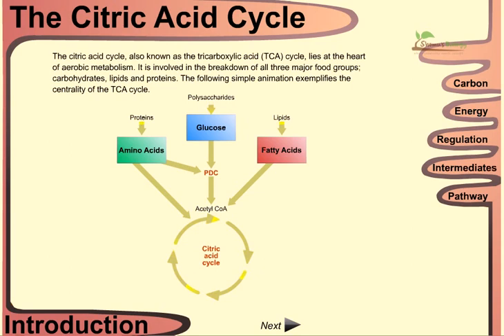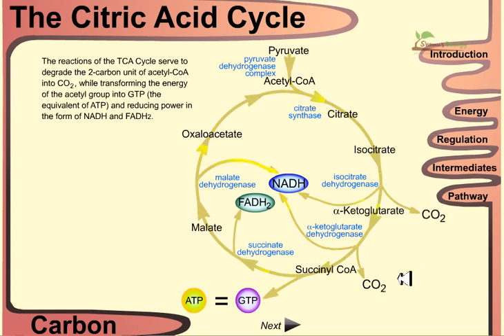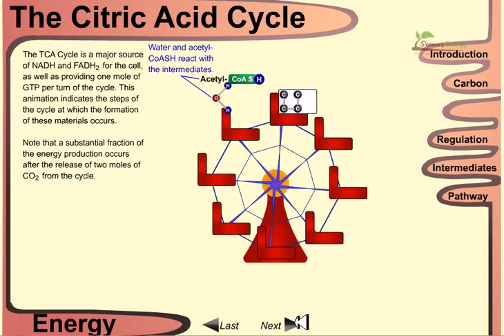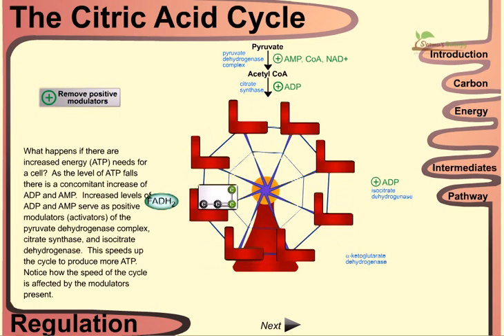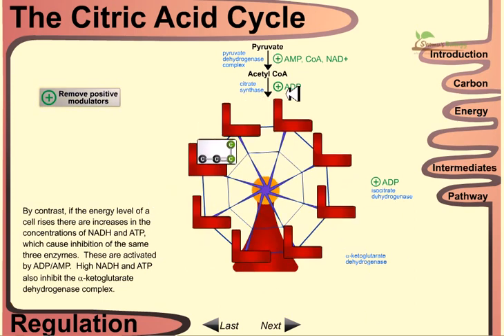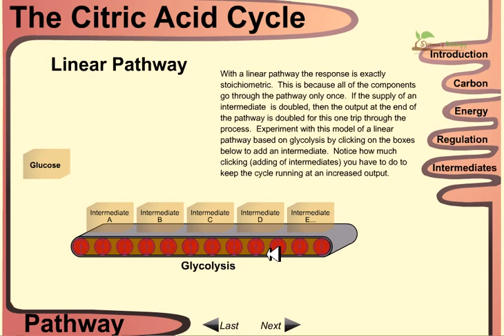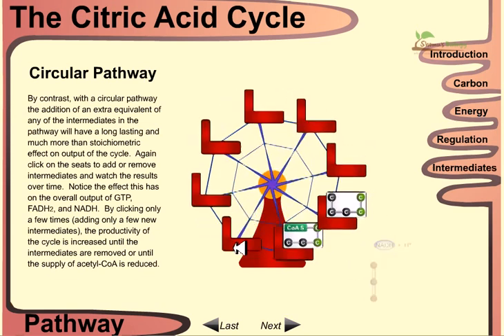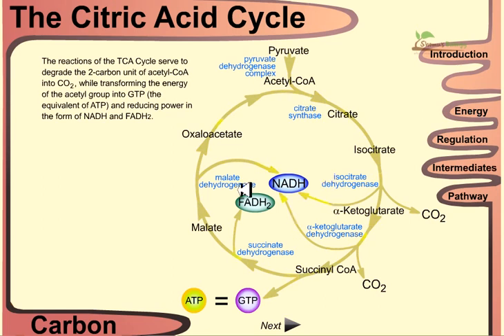Citric acid cycle (TCA cycle)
The citric acid cycle — also known as the tricarboxylic acid cycle (TCA cycle), the Krebs cycle, or the Szent-Györgyi--Krebs cycle[1][2] — is a series of chemical reactions used by all aerobic organisms to generate energy through the oxidization of acetate derived from carbohydrates, fats and proteins into carbon dioxide. In addition, the cycle provides precursors including certain amino acids as well as the reducing agent NADH that is used in numerous biochemical reactions. Its central importance to many biochemical pathways suggests that it was one of the earliest established components of cellular metabolism and may have originated abiogenically.[3]

The name of this metabolic pathway is derived from citric acid (a type of tricarboxylic acid) that is first consumed and then regenerated by this sequence of reactions to complete the cycle. In addition, the cycle consumes acetate (in the form of acetyl-CoA) and water, reduces NAD+ to NADH, and produces carbon dioxide. The NADH generated by the TCA cycle is fed into the oxidative phosphorylation pathway. The net result of these two closely linked pathways is the oxidation of nutrients to produce usable energy in the form of ATP.

In eukaryotic cells, the citric acid cycle occurs in the matrix of the mitochondrion. Bacteria also use the TCA cycle to generate energy, but since they lack mitochondria, the reaction sequence is performed in the cytosol with the proton gradient for ATP production being across the plasma membrane rather than the inner membrane of the mitochondrion.

The components and reactions of the citric acid cycle were established in the 1930s by seminal work from the Nobel laureates Albert Szent-Györgyi[4] and Hans Adolf Krebs.[5] Source of the article published in description is Wikipedia. I am sharing their material. © by original content developers of Wikipedia.